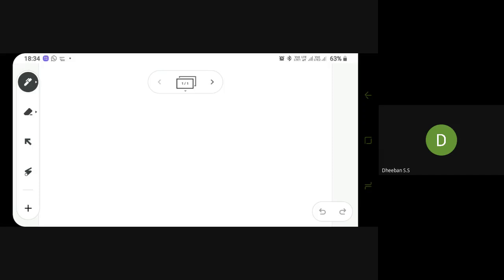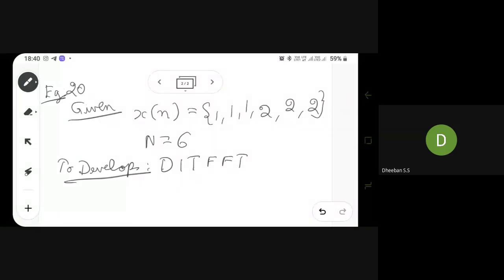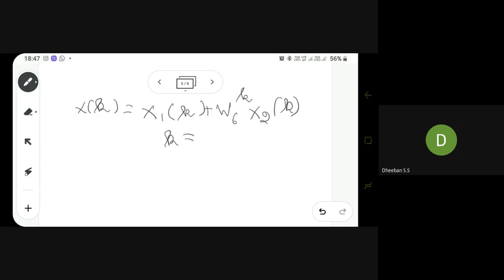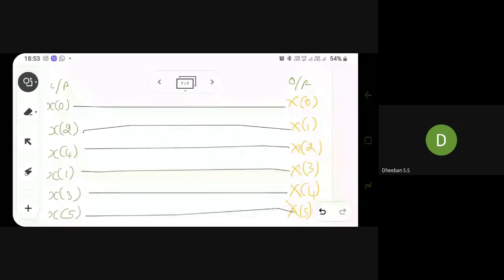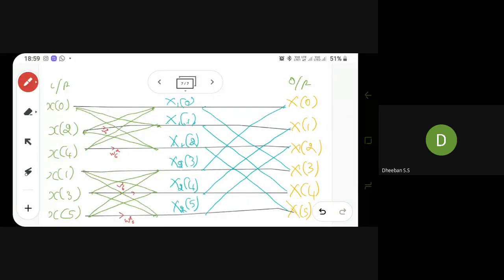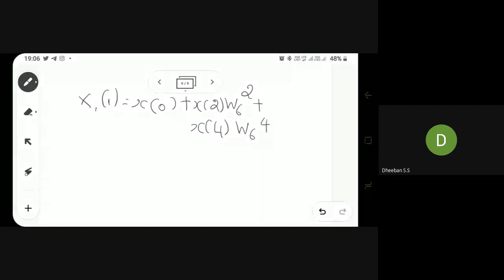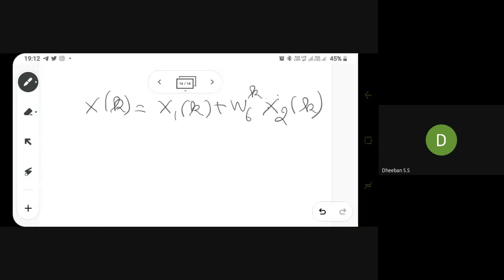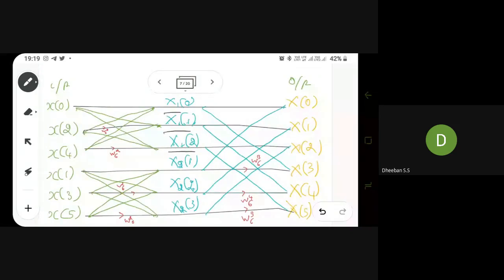Lecture 9 Radix 3 problems | Unit 3